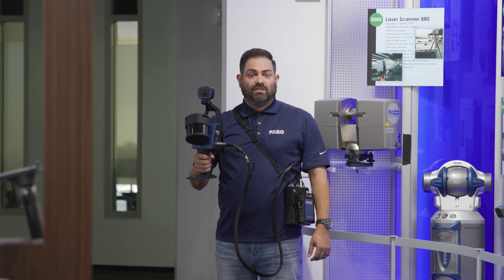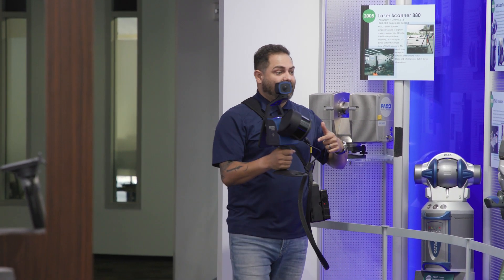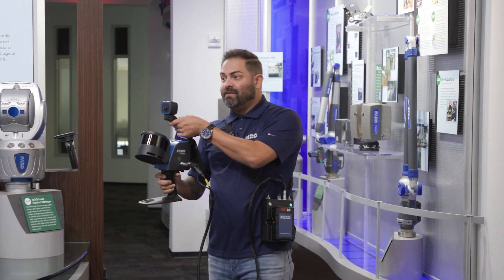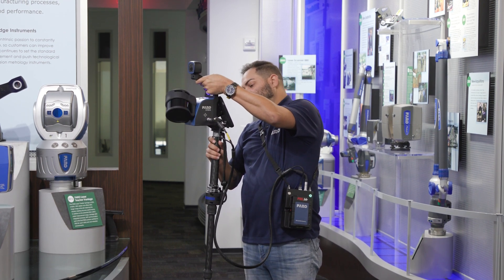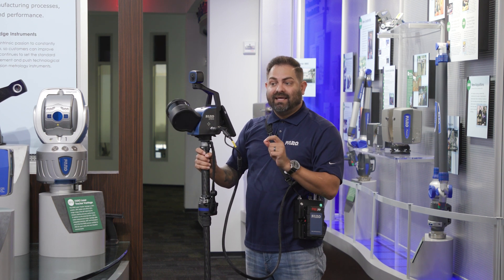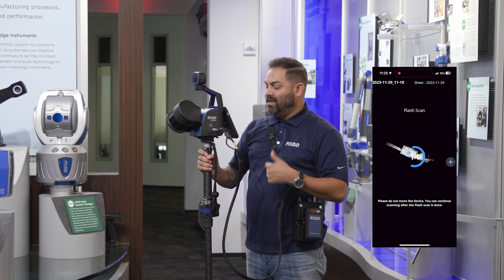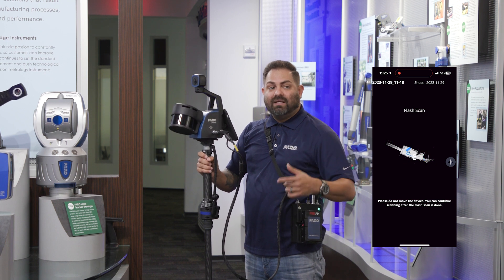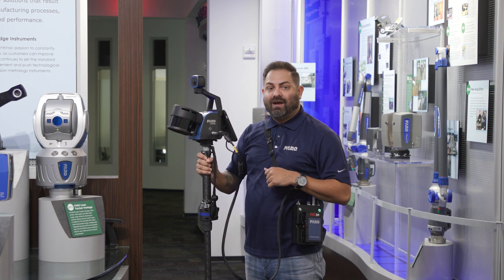Mastering the FARO Orbis: Stationary Scanning & Flash Technology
In this captivating video, join our FARO Applications Specialist, Rafael Montanez, as he highlights the FARO Orbis Mobile Laser Scanner with a focus on the stationary scanning feature.

Whether you’re a seasoned surveyor, an engineer, or a construction professional, this session is packed with insights that will elevate your scanning game.